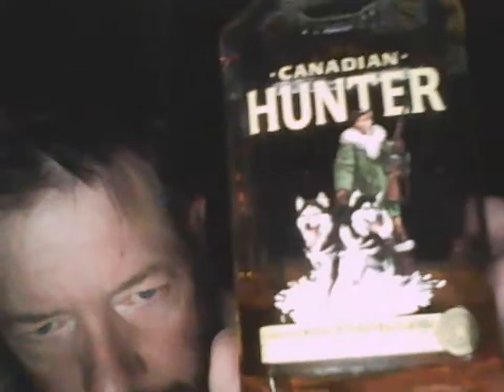Canadian Gold vs. Canadian Hunter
A "Dawn Busters" taste challenge! Both are 3-year-aged, 80 proof Canadian blended whiskies, bottled in the USA.

Barrister's Canadian Gold- introduced in 1962. Bottled in New Jersey by Laird & Company.

Canadian Hunter- replaced the 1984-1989 Seagram's Canadian Hunter, starting with the 1989 Sazerac Co. acquisition. Bottled in Kentucky by Sazerac Co. (Buffalo Trace). No website listing.